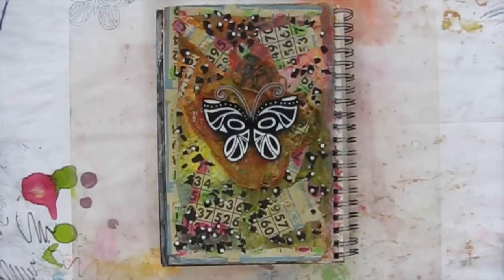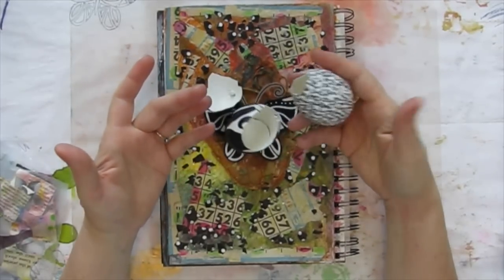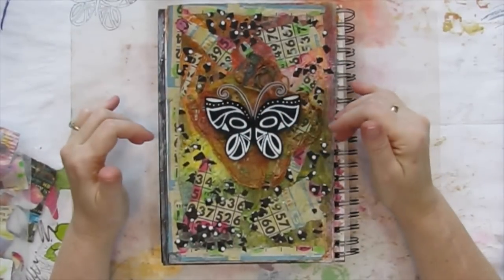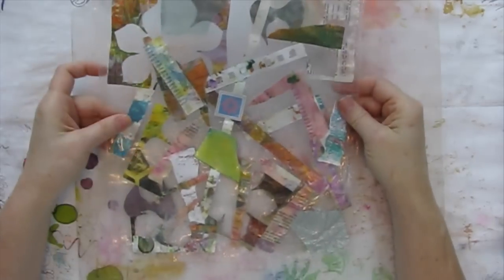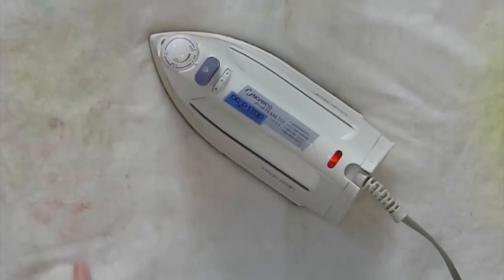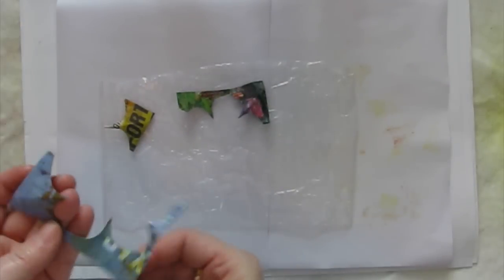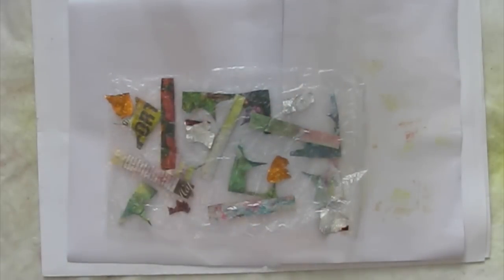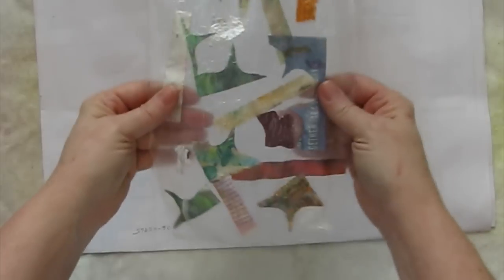How to Fuse Cereal bags for Art Journal Backgrounds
Learn how to use your paper scraps and the liner bag from an ordinary box of cereal to make fun fused "papers"!

I offer inspiration for a variety of interests including:
Art journals
Mixed media
Paper crafts
Journaling By 5s
Crochet
Scrapbooking
Junk journals
Repurposing
Book binding
Storage and organization
General crafts